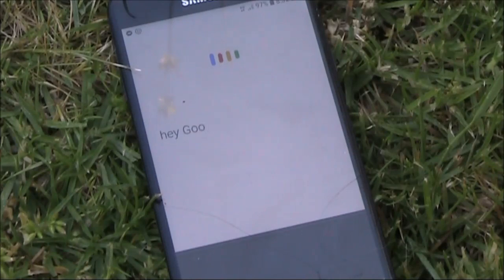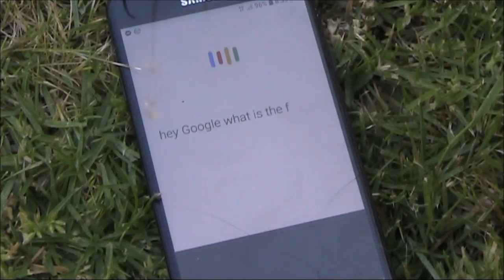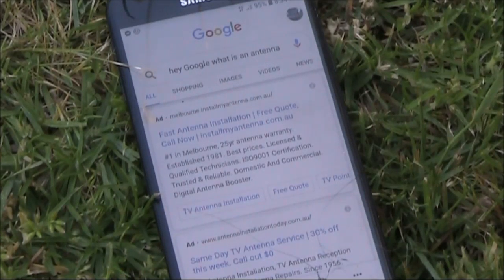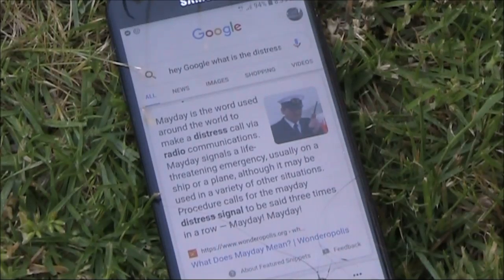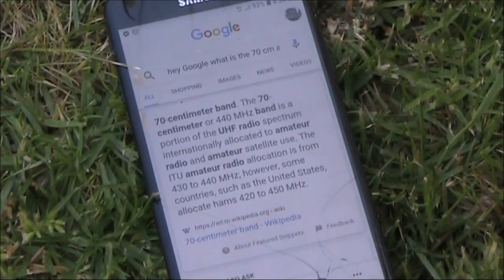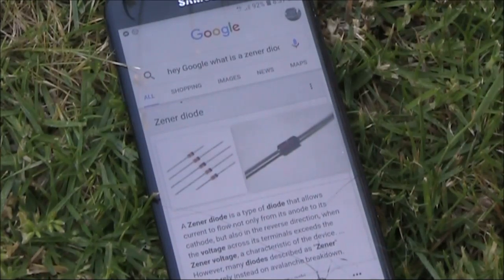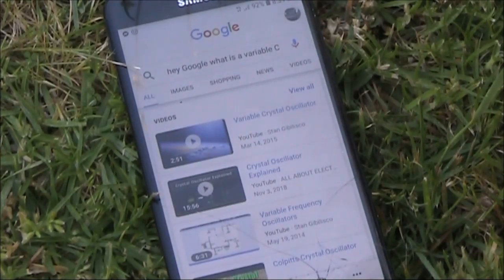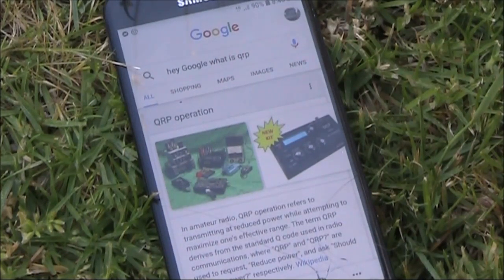Would Google voice recognition pass a ham exam?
How smart is Google voice recognition? How good is it with amateur radio terminology? Watch and find out!